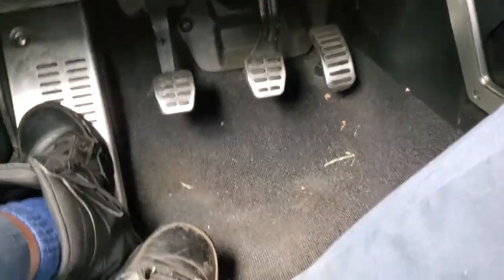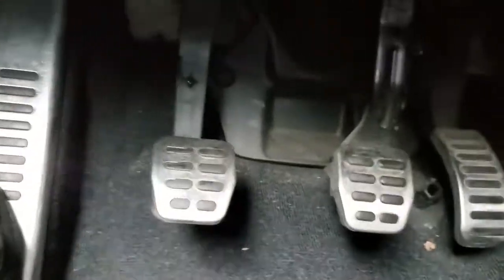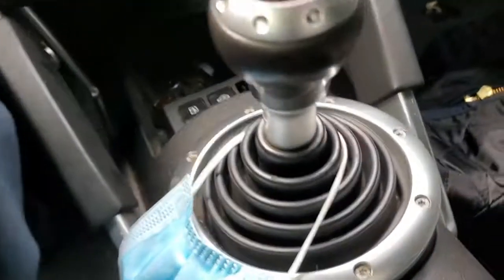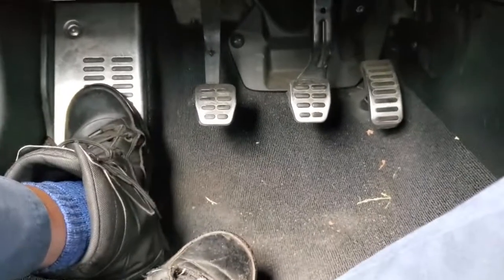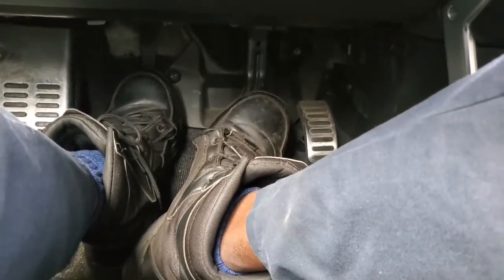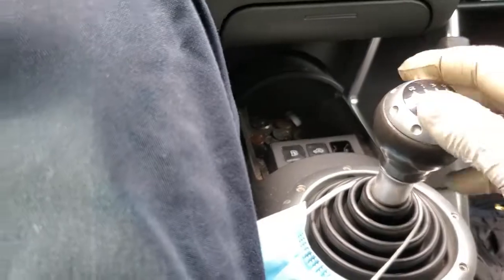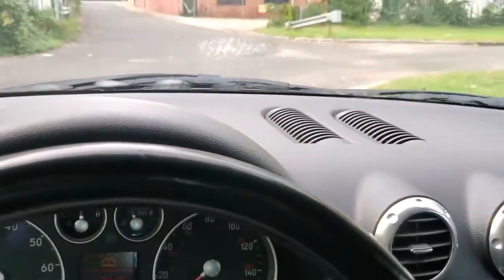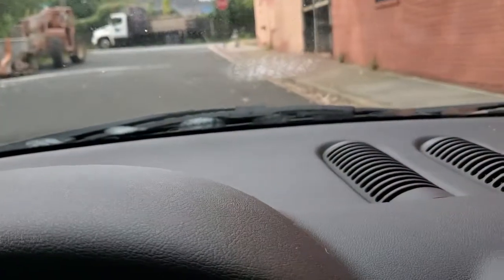Mastering the Art of Manual Transmission: A Beginner's Guide!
In this comprehensive tutorial, we'll take you through the fundamentals of driving a manual transmission car, equipping you with the skills necessary to confidently handle any stick-shift vehicle.

ManualDrivingMadeEasy is the ultimate guide for beginners, providing step-by-step instructions and pro tips to help you conquer the art of manual driving. From understanding the clutch engagement point to smoothly shifting gears, we'll cover it all, leaving no room for confusion.

Throughout the video, we'll emphasize safety practices and common mistakes to avoid, ensuring a safe and enjoyable driving experience. Our expert advice will empower you to become a proficient manual driver, unlocking a whole new level of control and engagement with your vehicle.

Whether you're a complete novice or looking to refresh your knowledge, this tutorial is designed to cater to all skill levels. Join us on this exciting journey as we demystify the manual transmission world!